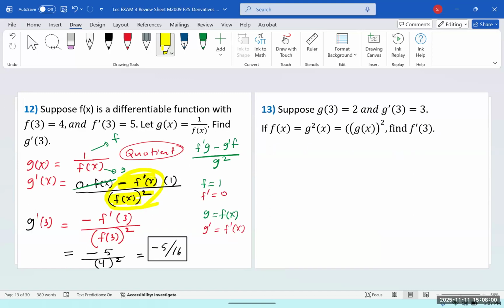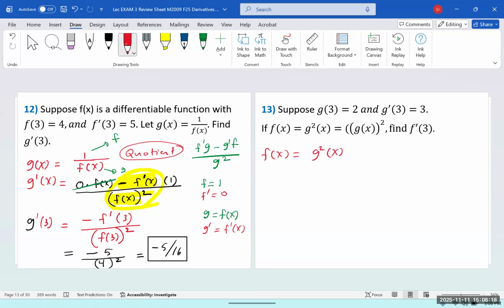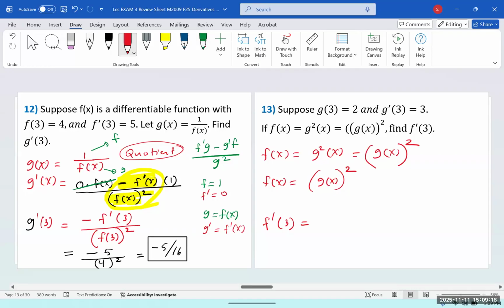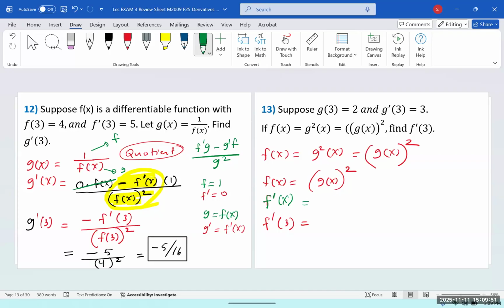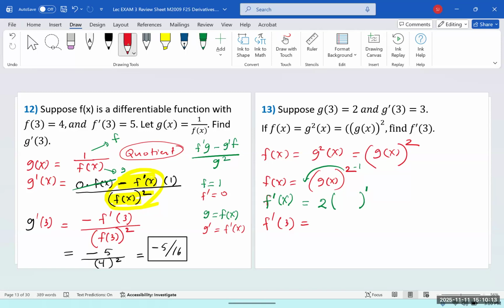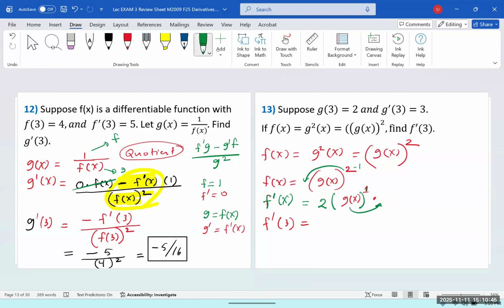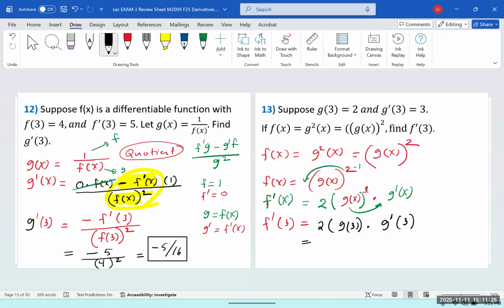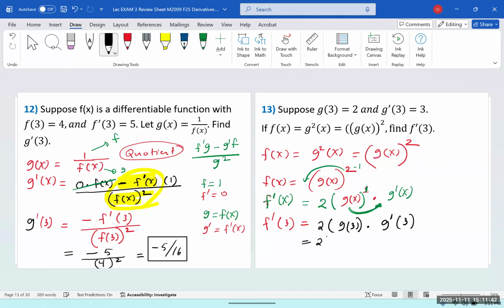Weird Differentiation. g(3)=2,& g^' (3)=3. Let f(x)=g^2 (x)=(g(x))^2. Find f'(3).